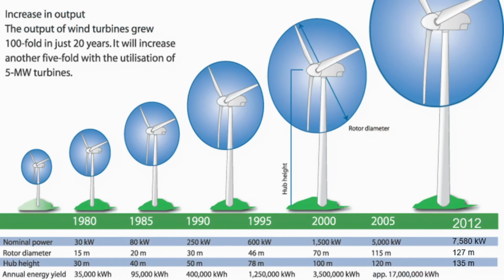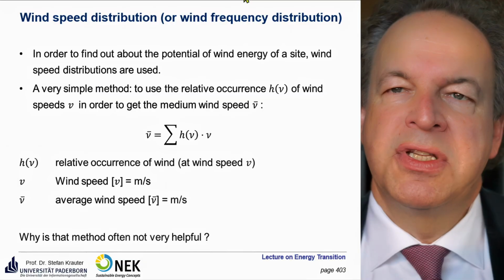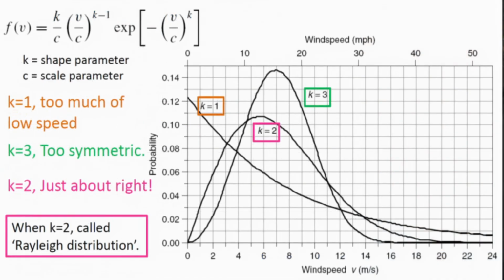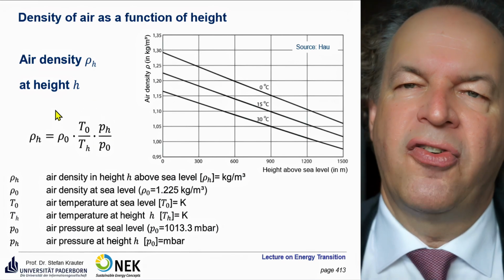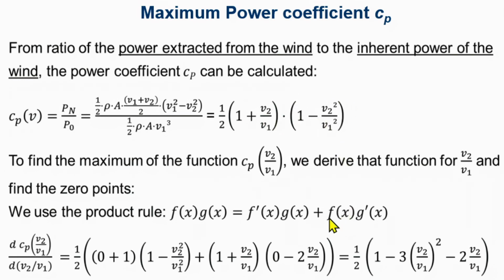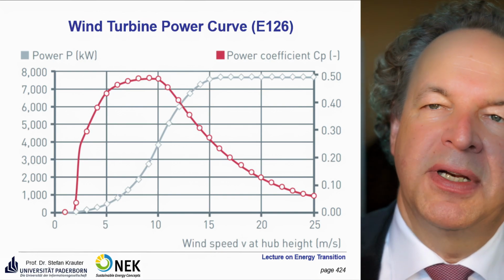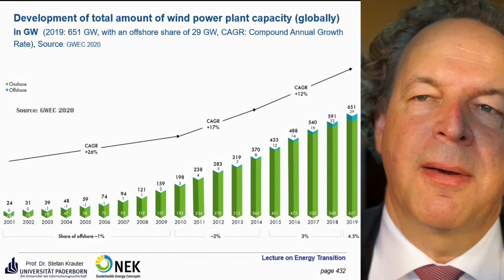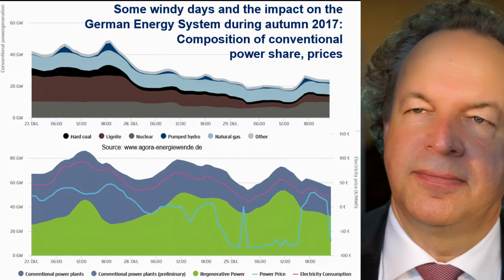Lecture 07 Energy System Transition - Wind Energy (2022)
00:08 - History of wind use
01:28 - Components of a wind converter
02:36 - Azimuthal control (actual & former)
03:58 - Gearless generator
04:10 - Wind deviation by Coriolis force
08:34 - Wind speed distribution
09:18 - Weibull distribution
12:36 - Rayleigh distribution
14:00 - Power contained in the wind
17:00 - Height and windspeed
18:55 - Height, temperature & air density
22:50 - Extractable power from the wind
24:39 - Optimal wind power extraction by Betz
29:18 - Wind conversion by the blades
30:18 - Tip-speed ratio and conversion efficiency
32:31 - Power and efficiency curve of a typical wind turbine
35:05 - Variable rpm configuration
36:20 - Simulation and planning of wind farms: Windfarmer
40:00 - Market data until 2019
40:55 - Update: Market data 2020-21: new & existing installations
42:00 - Country share of On- and Offshore Markets
43:37 - Transferability of jobs from the oil- & gas-offshore industry to offshore wind
44:46 - Necessity of complementarity of fluctuating energy sources*
46:30 - Literature